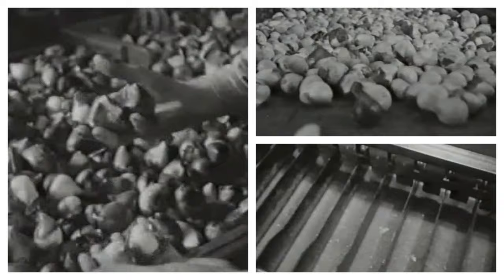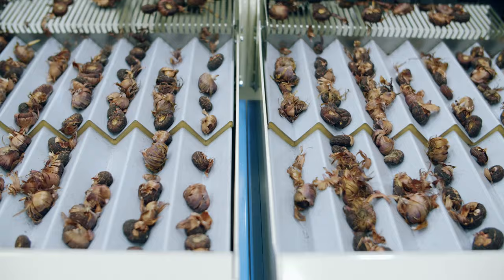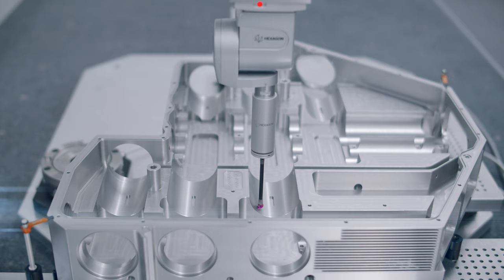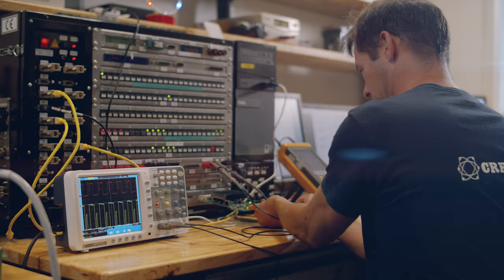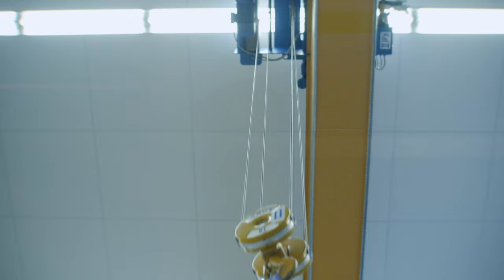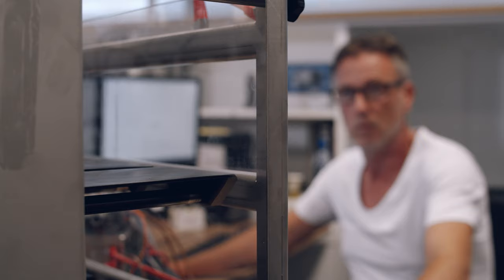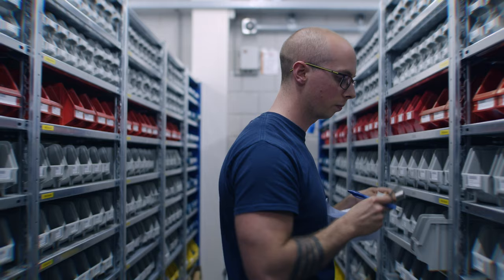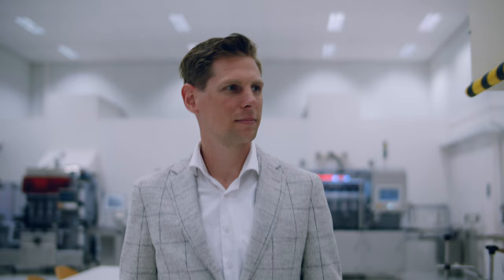Cremer - Corporate video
Cremer is a Dutch company that specialises in product counting and packaging solutions for the pharmaceutical industry, food and non-food industries and agricultural industry.

Product counting can be regarded as the most efficient and cost effective alternative to modern weighing and pick-and-place systems for a wide variety of products. For products that may individually vary in weight, products that are difficult to separate or for packages that require a guaranteed number of (assorted) products, counting has proved to be the best solution.